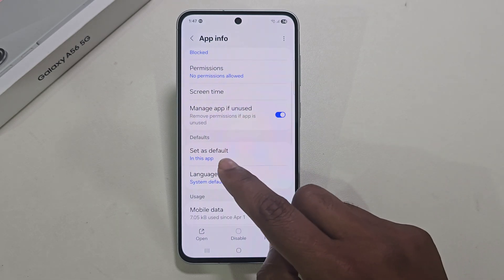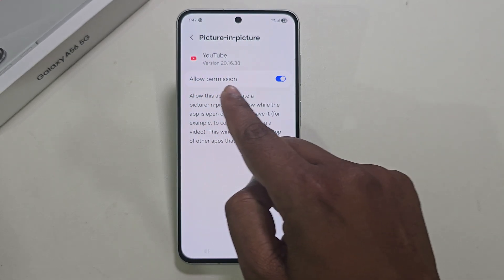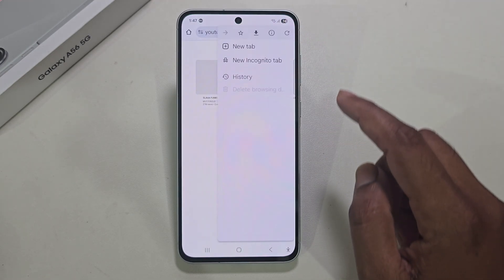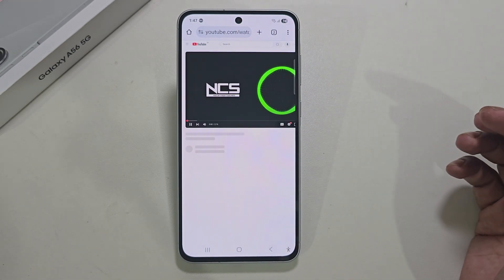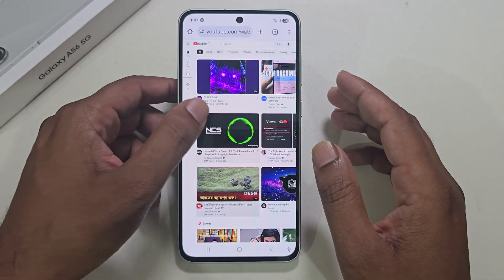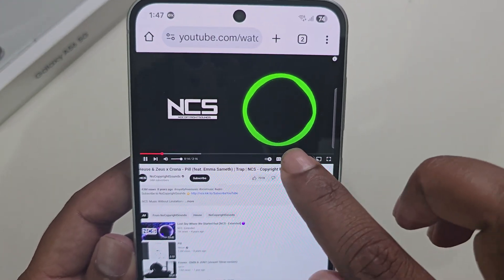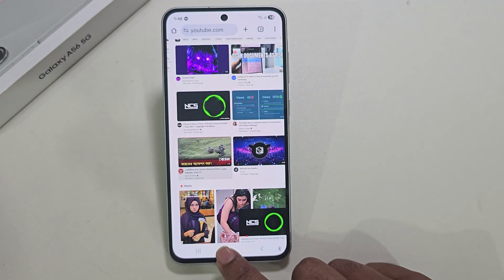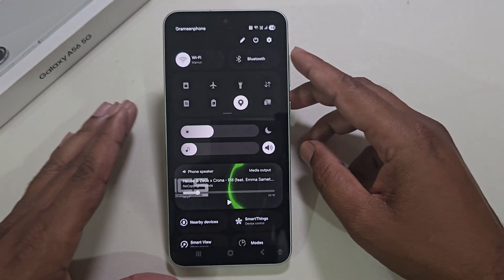How to play youtube music in background Samsung Galaxy A56/A36/A26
Learn how to play YouTube music in the background on your Samsung Galaxy A56, A36, or A26 with this easy tutorial. Never miss a beat while multitasking!